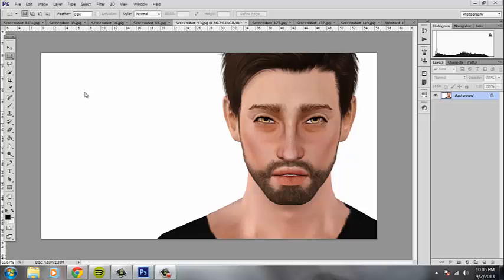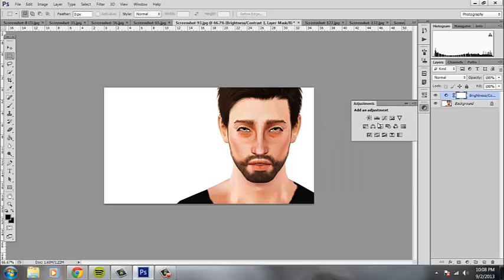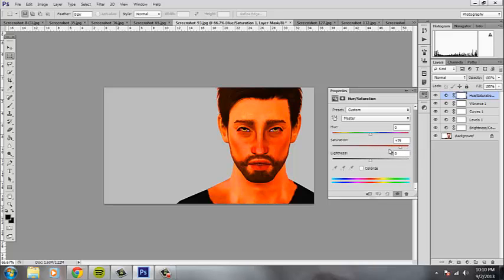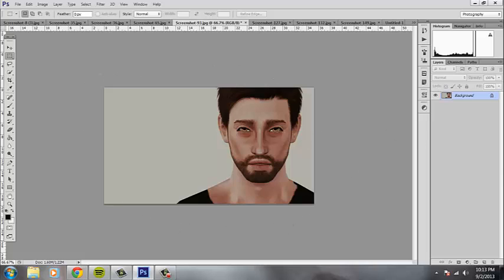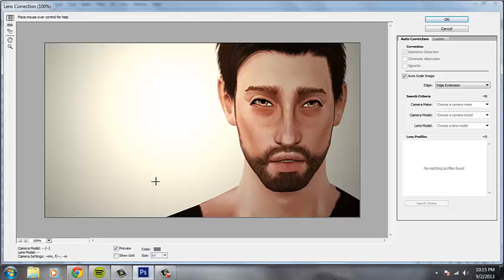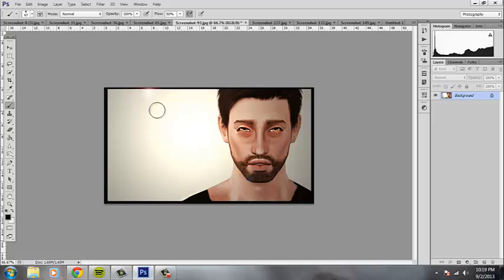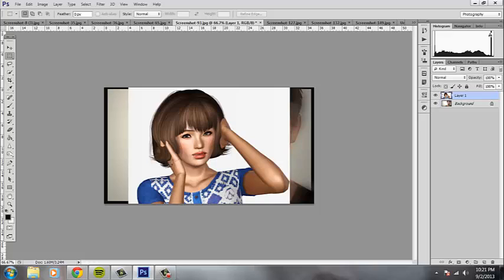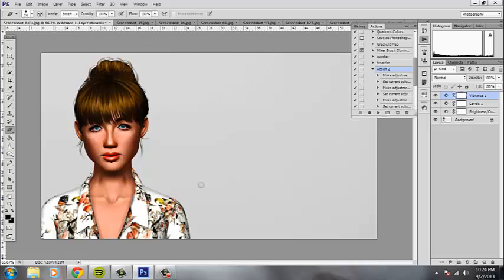A basic PS tutorial for sims3